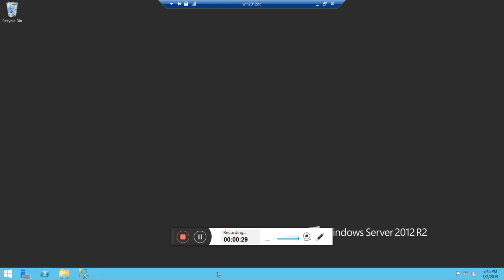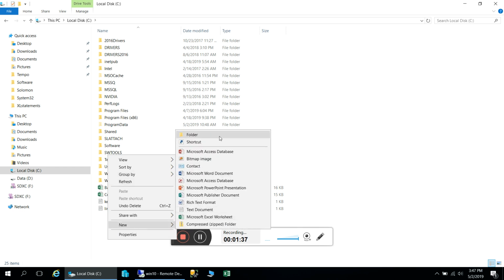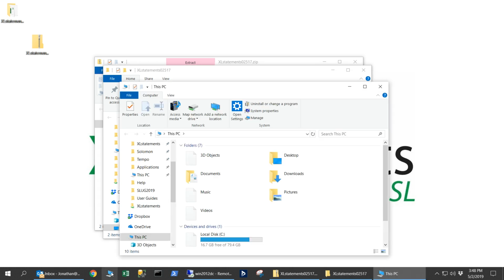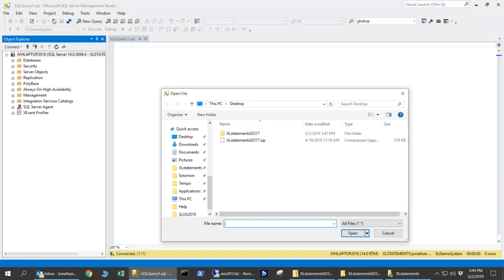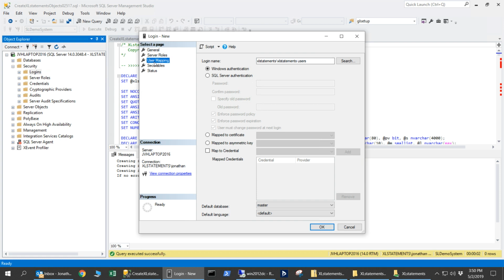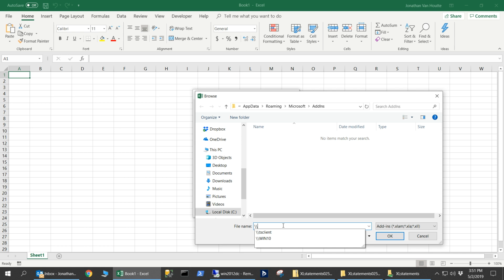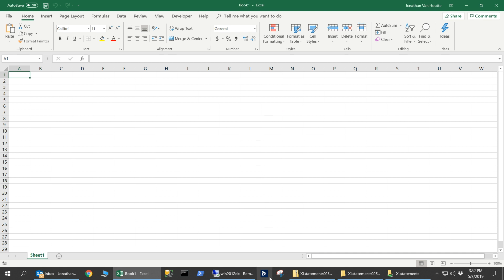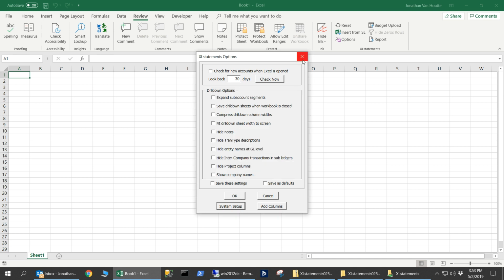XLstatements Installation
Installing XLstatements